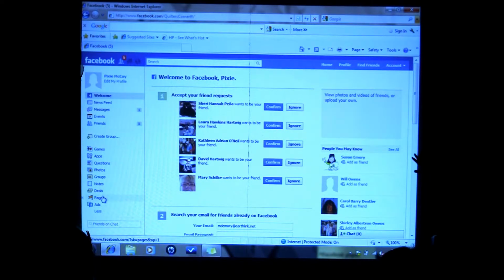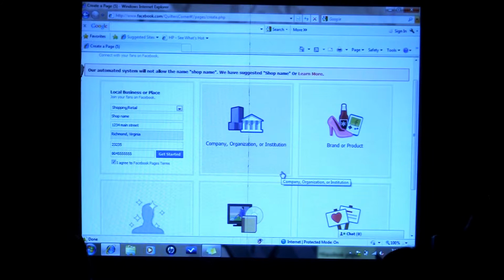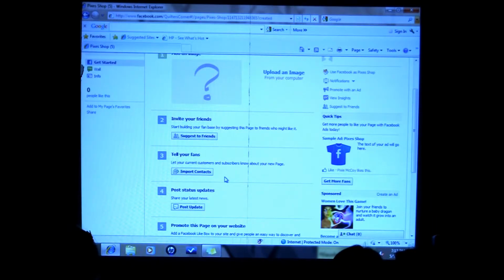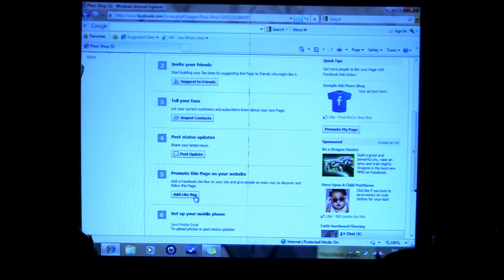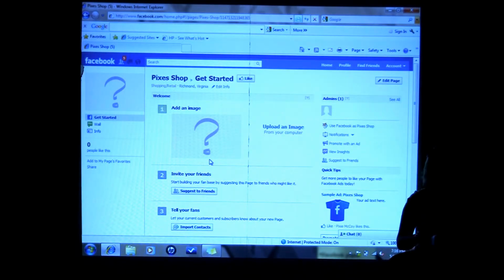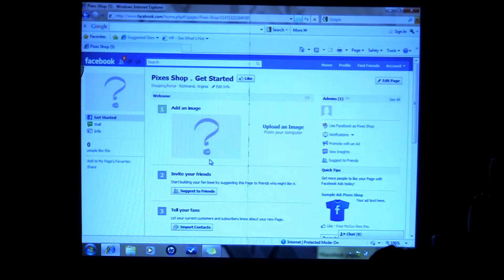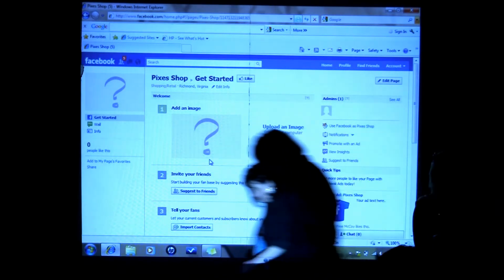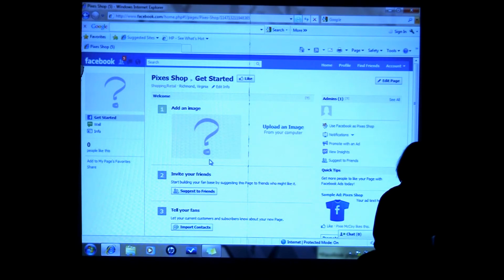Spring Quilt Market 2011 - Ellen Medlock Susan Emory: Confused by Facebook? part 2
Filmed at Spring Quilt Market 2011 in Salt Lake City, Utah